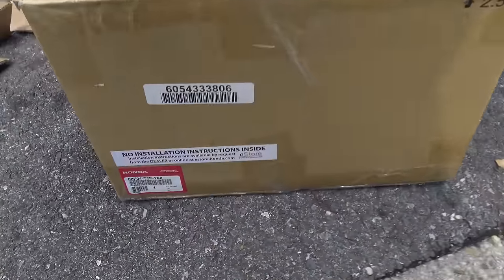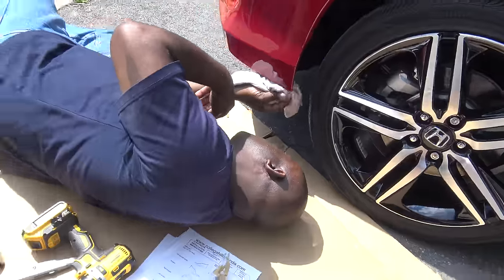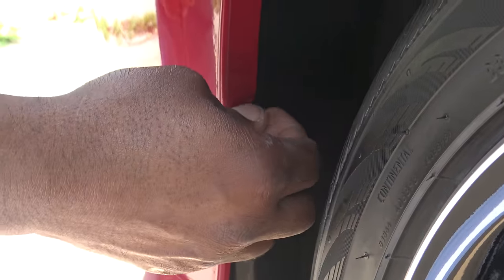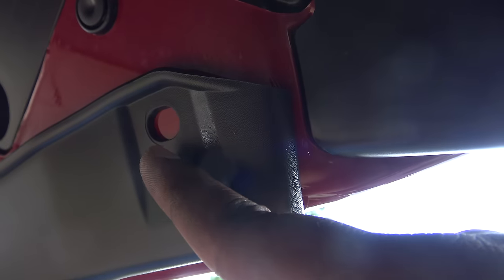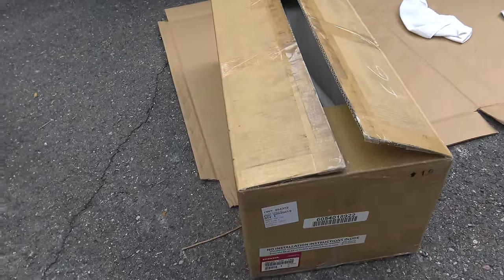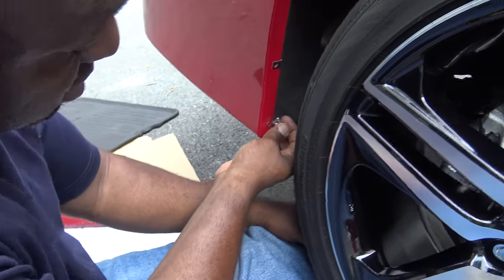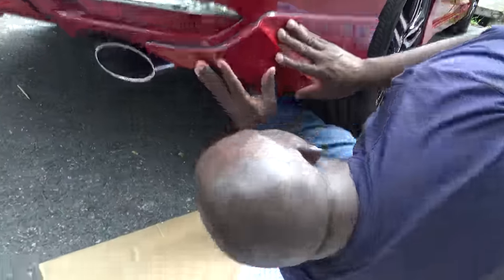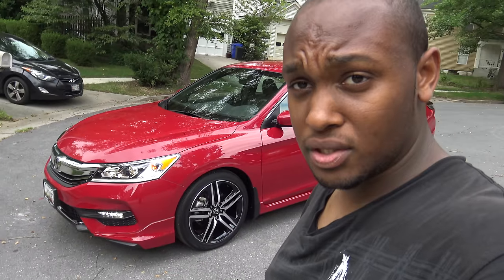2017 HONDA ACCORD SPORT SPECIAL EDITION FRONT AND REAR UNDER SPOILER INSTALL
► This is a video of installing the Honda Accord Front and Rear Under Spoiler from Honda! The end results of the look of the car looks amazing.

2. Comment in the description of the giveaway video with your IG.

Hit up VIS Racing or Industries Finest for any Carbon Fiber parts or Car parts!